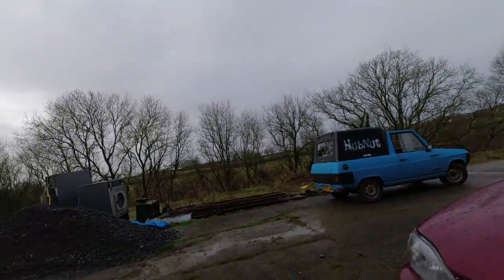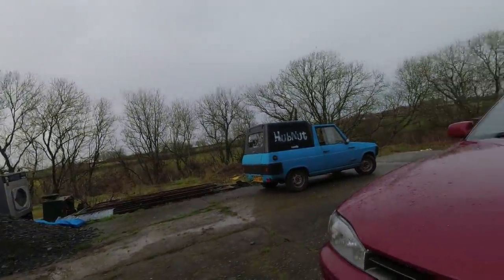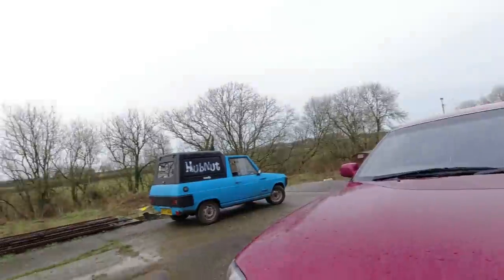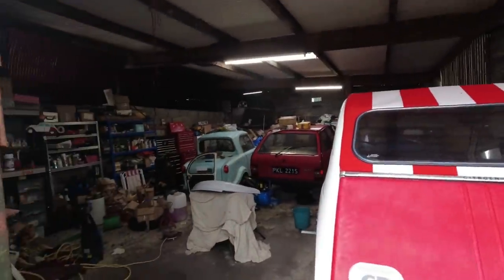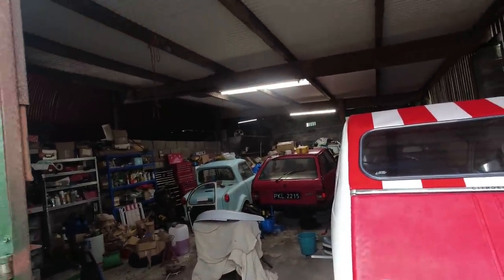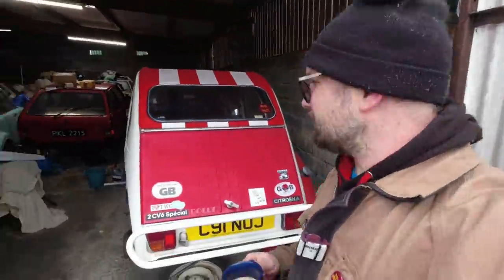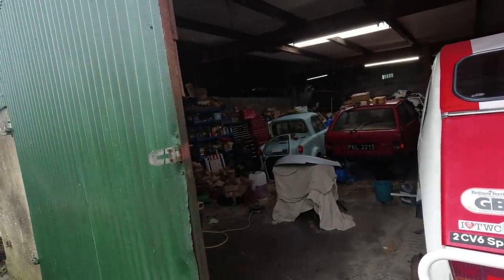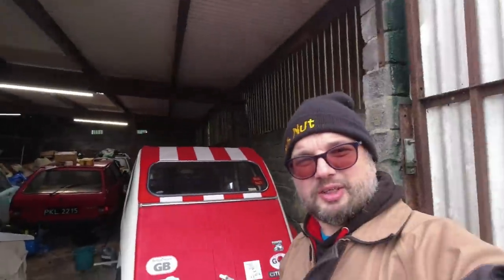Tea Break Vlog: Fleet happenings, and upcoming departures...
A quick chat about what's going on with the @HubNut  fleet, including some departure news...

Sweet merchandise can be found via hubnut.org